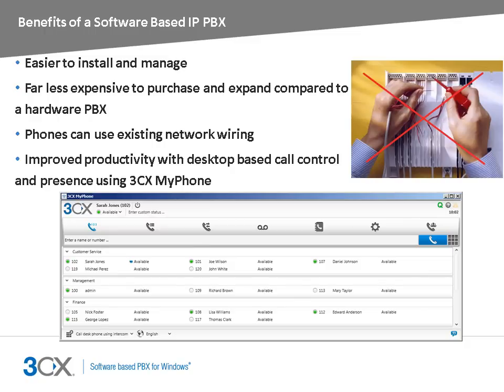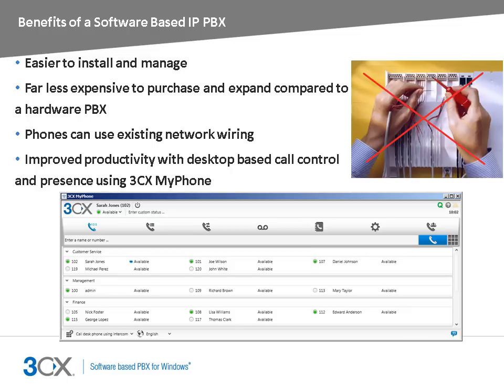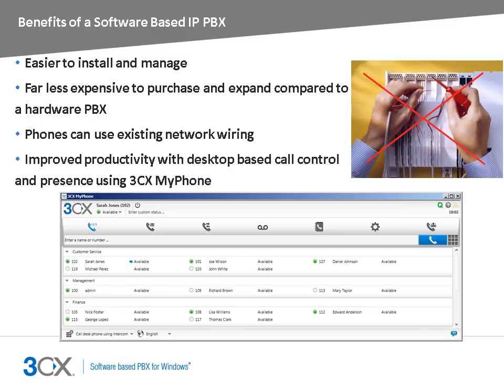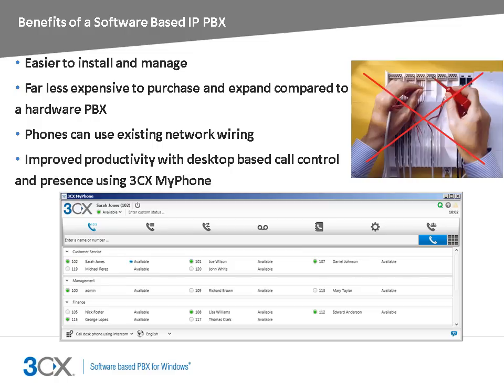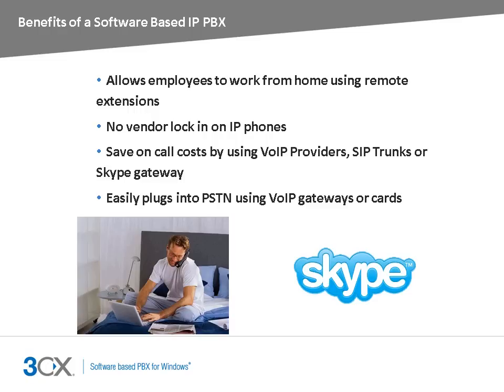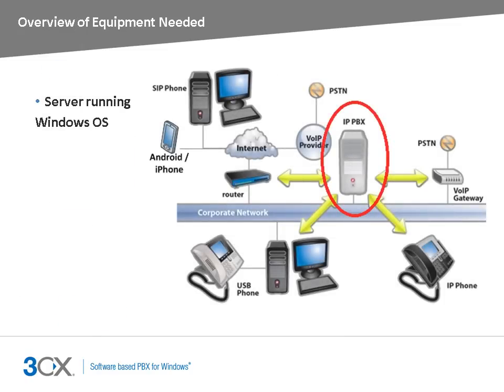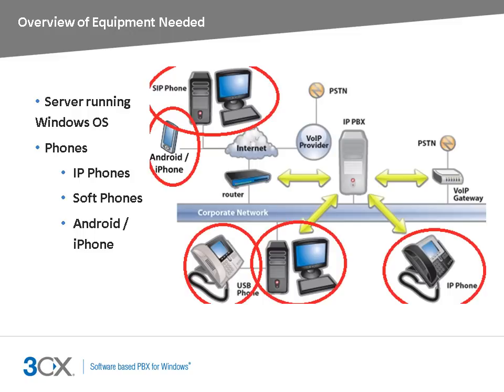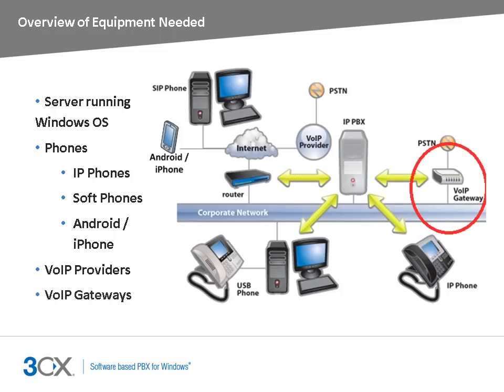3CX Online Training: Introduction to 3CX Phone System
In this nugget, we provide a brief introduction on 3CX Phone System. We shall be looking at the benefits of a software based IP PBX and provide an overview of the equipment needed to operate such a phone system.

Skills Covered
 - Benefits of using a Software based IP PBX
 - Hardware Required

Review the full course of 3CX Phone System Training Videos